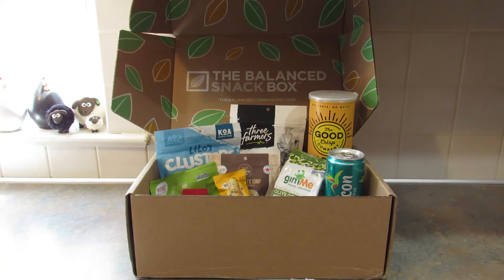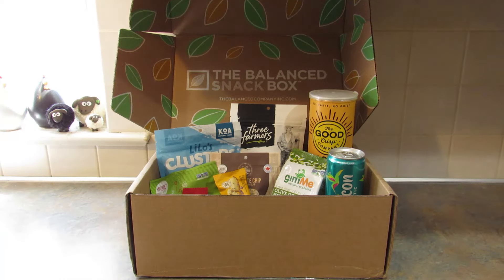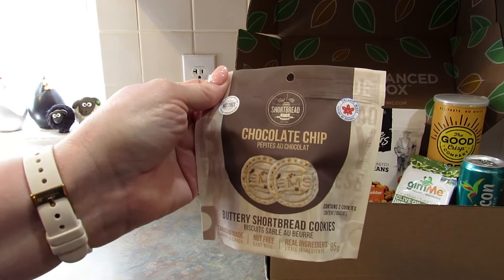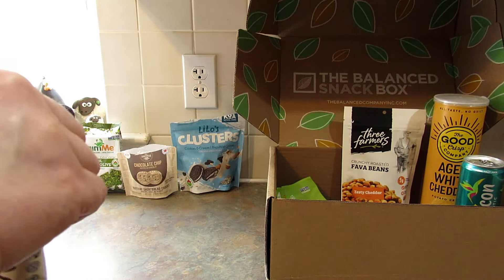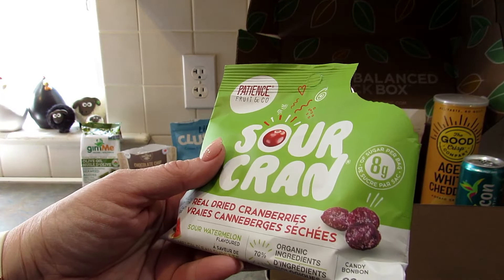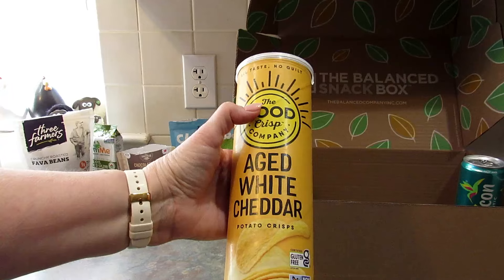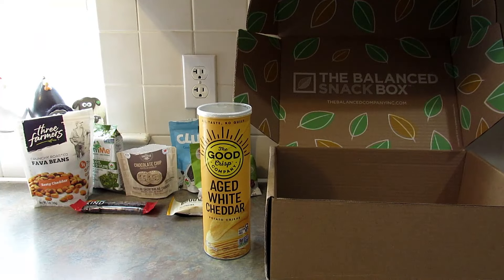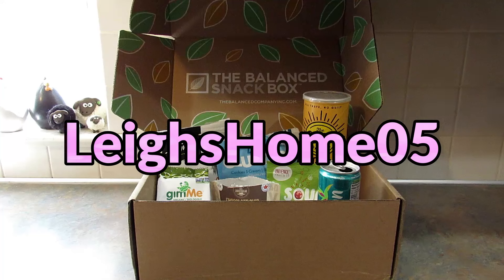March 2024 BALANCED SNACK BOX from The Balanced Company! Coupon Code!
Click here to shop the The Balanced Company's subscription boxes:
Use my code LEIGH20 for 20% off your first Balanced Box!!! (excluding the Balanced Discovery Box.)